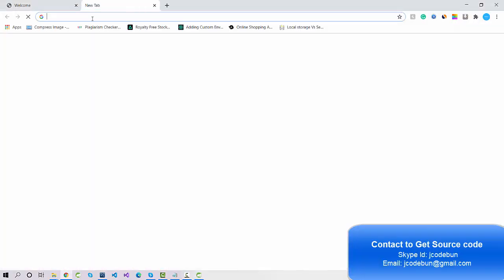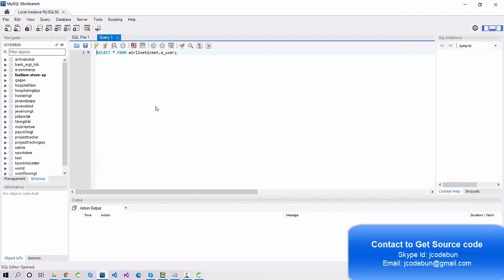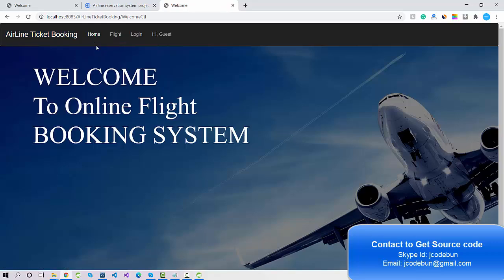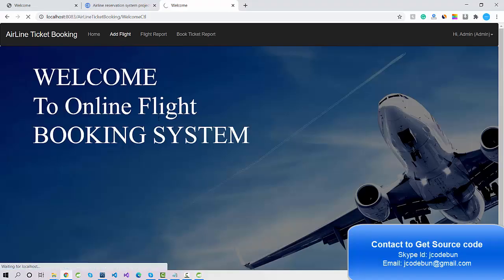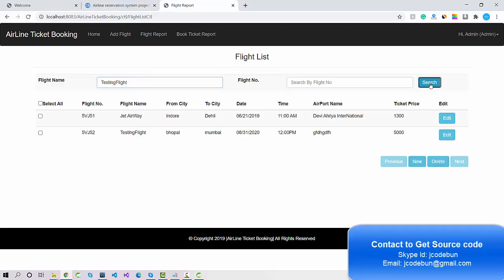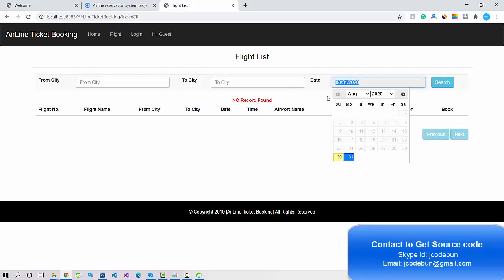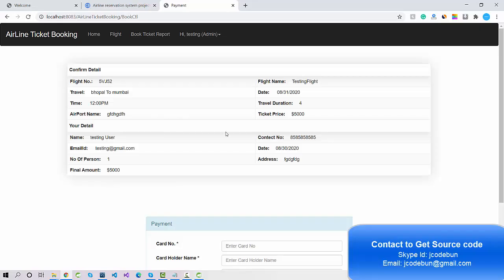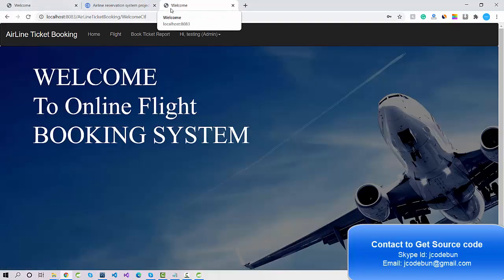Airline Reservation System Project in java with source code and project report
Airline Reservation System project in Java using JSP, Servlet, and MySQL. Complete Java project with source code and project report.